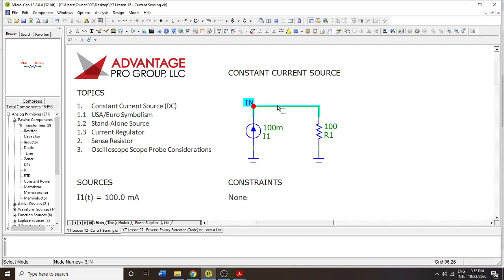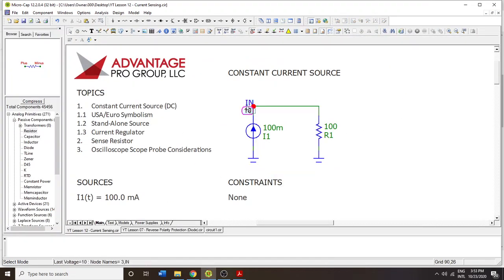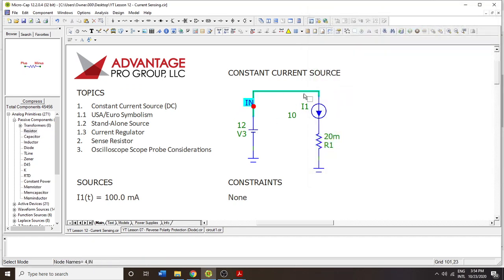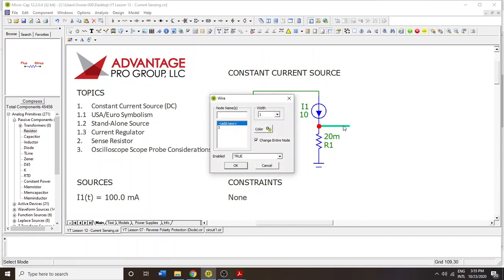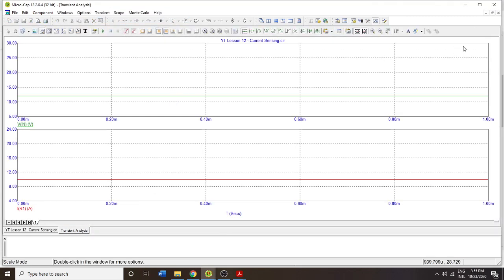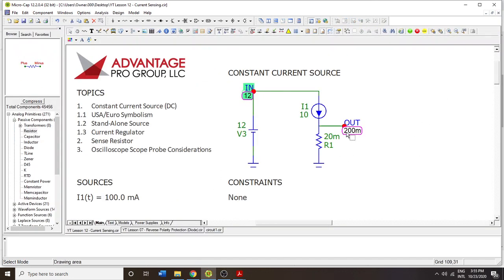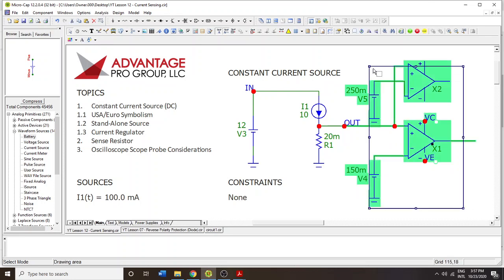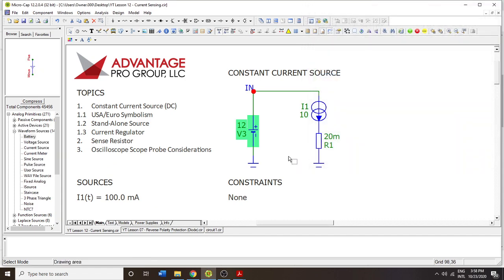Micro-Cap Tutorial: Constant Current Source, Sense Resistor Intro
Here we talk about constant current sources, a brief introduction to sense resistors, and symbolic convention (USA/EURO).